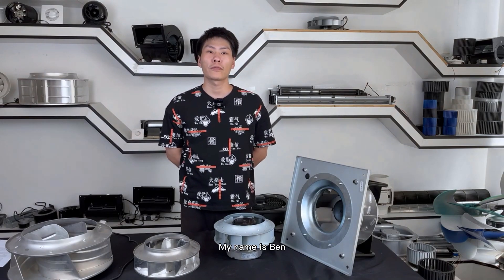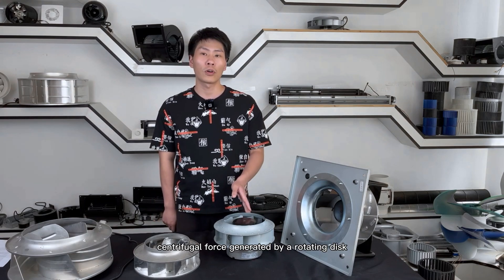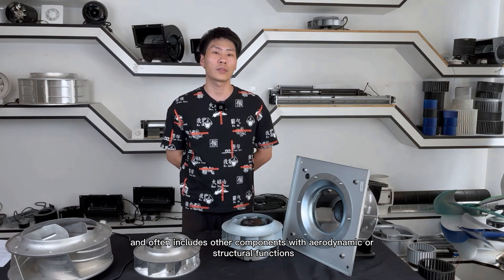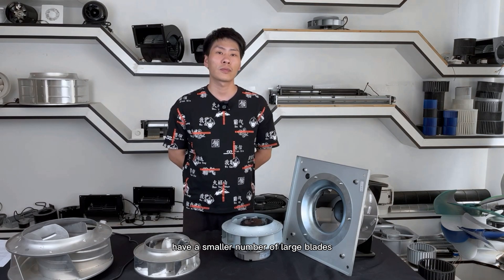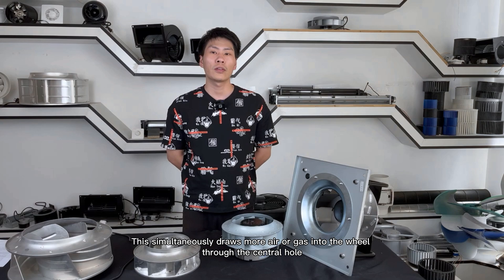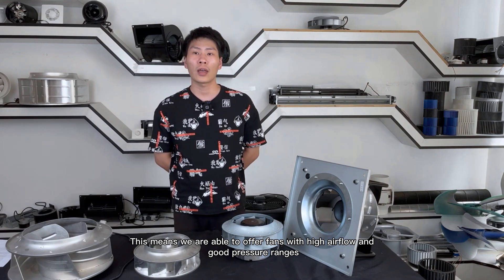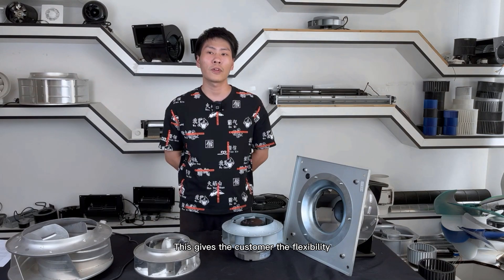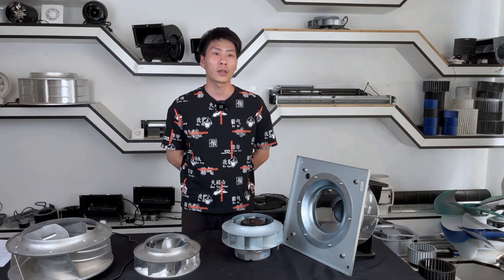What is a backward curved centrifugal fan and How does a backward curved centrifugal fan work?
Longwell offer backward curved fans with AC DC and EC external rotor motors and standard motor formats. This means we are able to offer fans with high airflow and good pressure ranges. The energy-saving EC fans offer the advantage of constant airflow (ideal for filtered applications) and constant pressure (ideal for ducted applications). This gives the customer the flexibility to specify a fan to work at a set point and still have the room to add additional ducting, change out filters and not have to manually slow or speed up a fan.